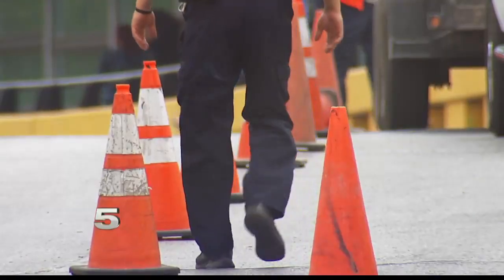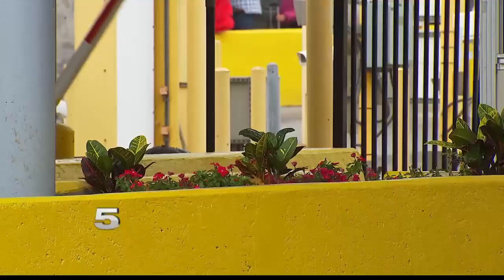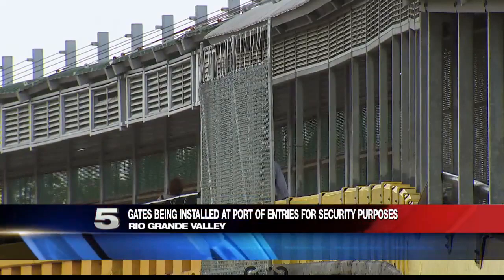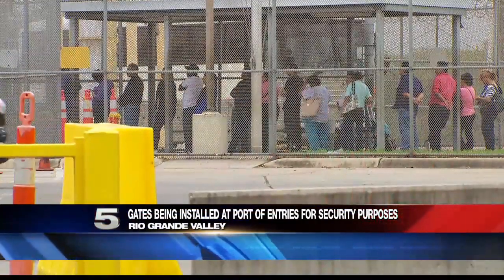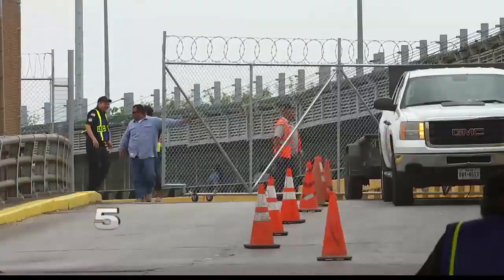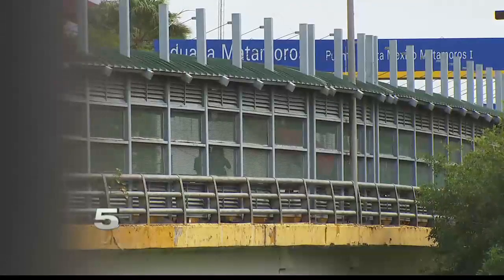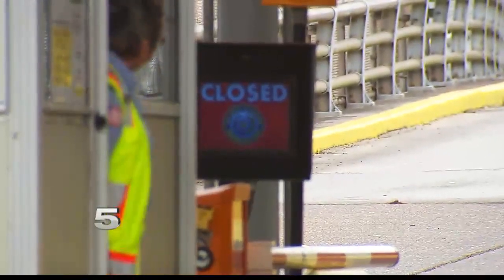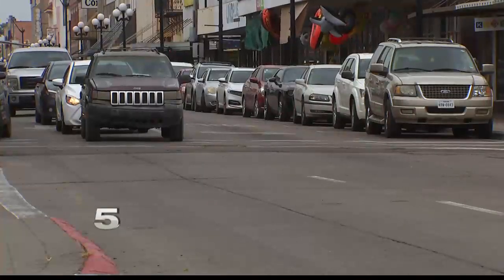Additional Gates being Installed at Brownsville Port of Entry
Crews installed and tested a fence that swivels to block vehicular traffic.